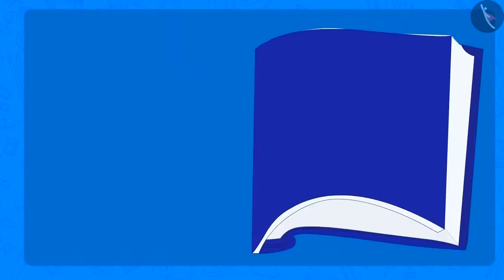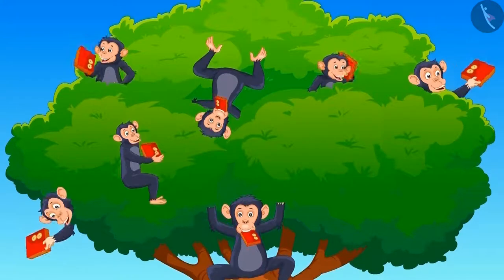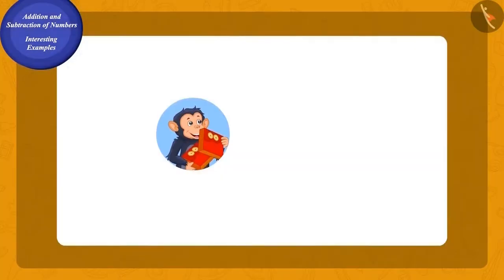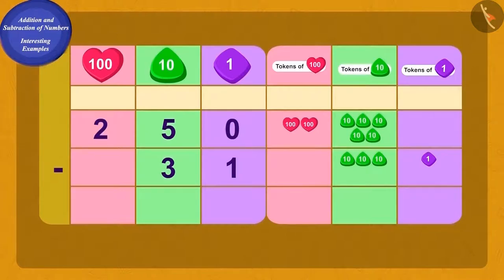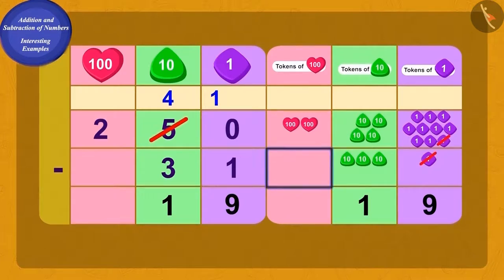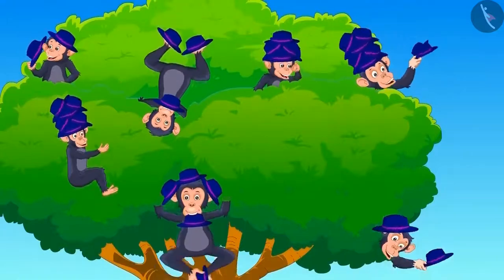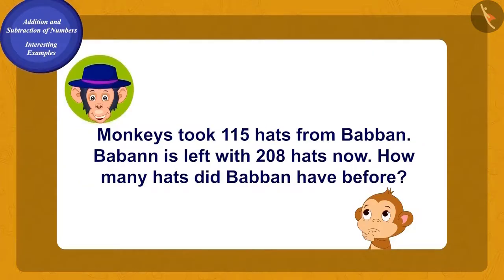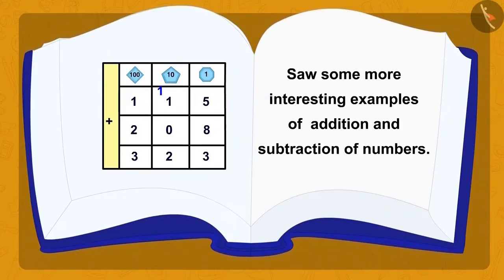Addition and subtraction of numbers | Part 2/3 | English | Class 3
Addition and subtraction of numbers  | Part 2/3 | English | Class 3 | NCERT

Addition and subtraction of numbers  | Addition & Subtraction of numbers upto 3 digits | Grade 3 | NCERT | Fun with give and take

Welcome to part 2 of Addition and subtraction of numbers . In this video, we will discuss various examples of Addition and subtraction of numbers .